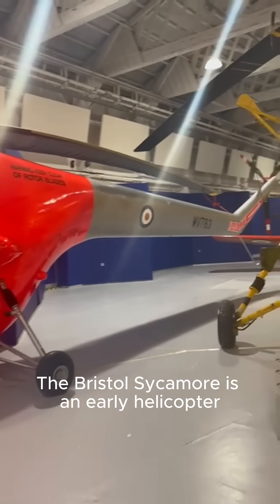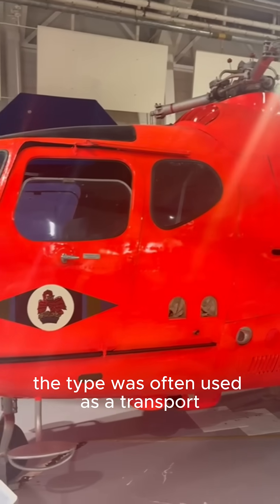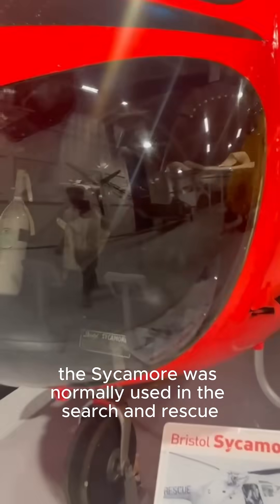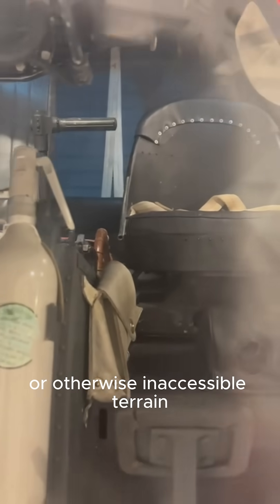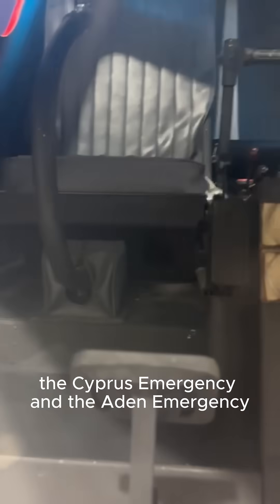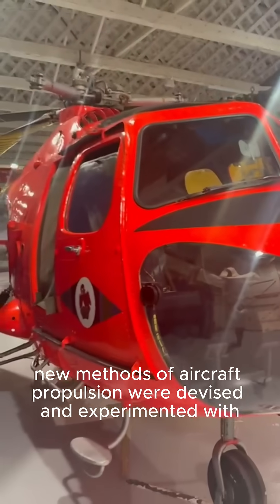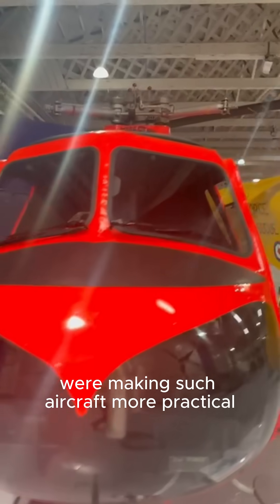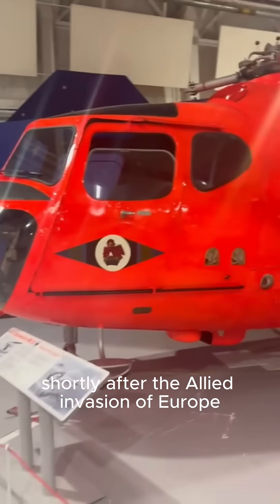Bristol Sycamore Story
The Bristol Sycamore is an early helicopter developed and built by the helicopter division of the Bristol Aeroplane Company.

Typically capable of seating up to three passengers, the type was often used as a transport for both passengers and cargo alike. In RAF service, the Sycamore was normally used in the search and rescue and casualty evacuation roles. The type proved the value of rotorcraft to easily traverse inhospitable or otherwise inaccessible terrain; the Sycamore made valuable contributions to British military activities during the Malayan Emergency, the Cyprus Emergency, and the Aden Emergency, in addition to other operations.

During the Second World War, new methods of aircraft propulsion were devised and experimented with; in particular, breakthroughs in rotary aircraft, such as gyrocopters and helicopters, were making such aircraft more practical. In 1944, Bristol established a specialised helicopter division shortly after the Allied invasion of Europe